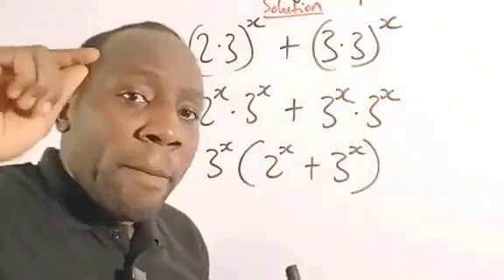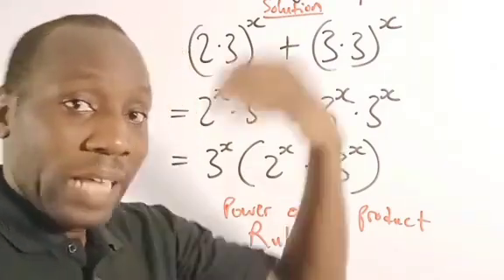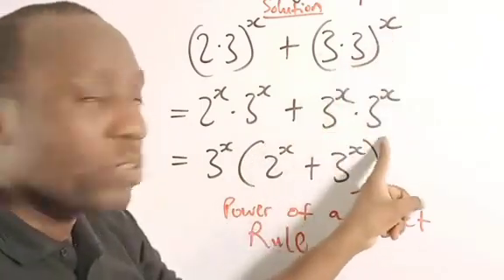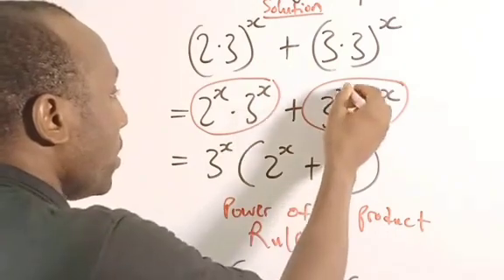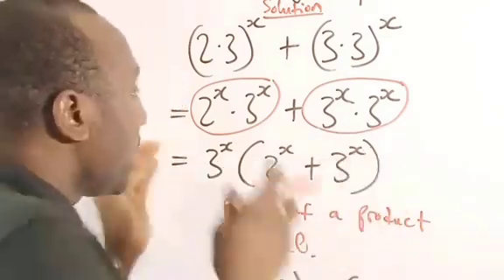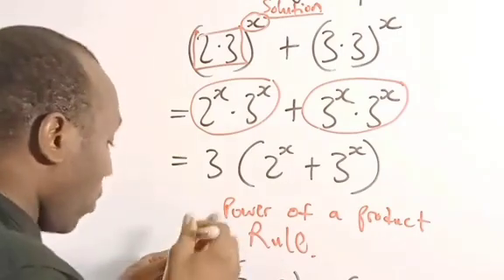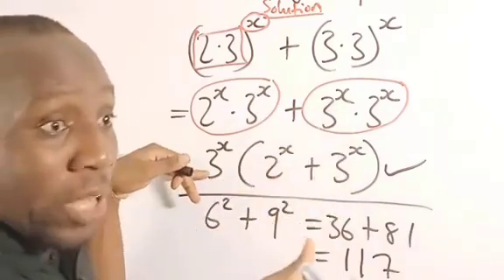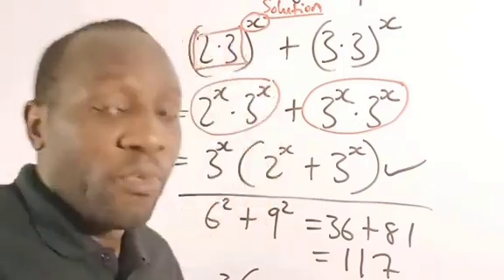29 June 2025